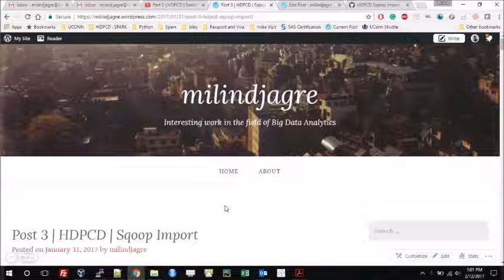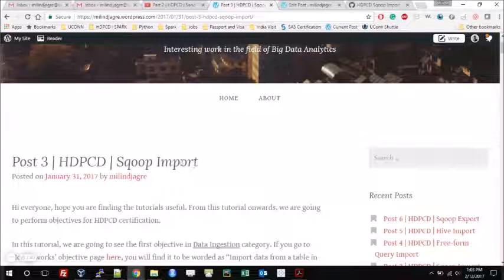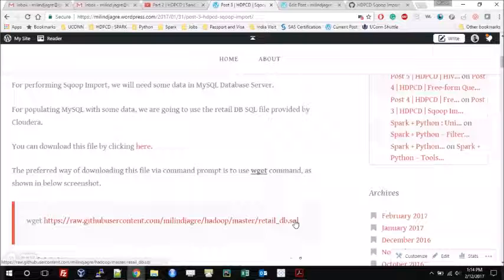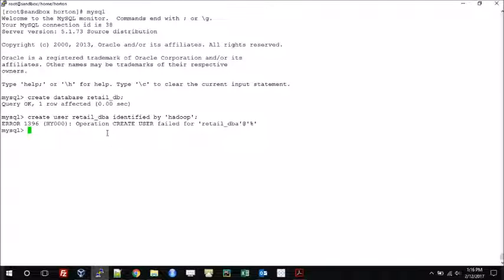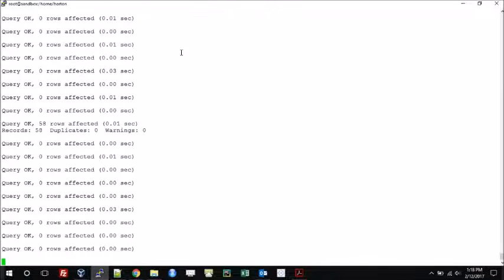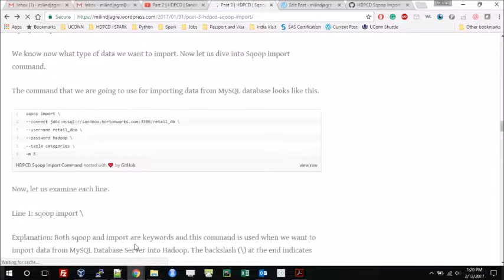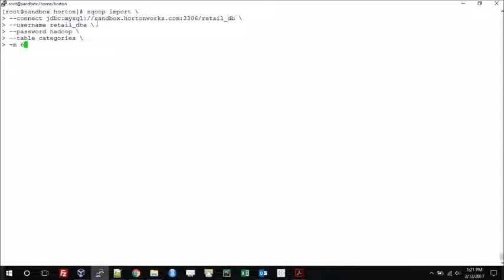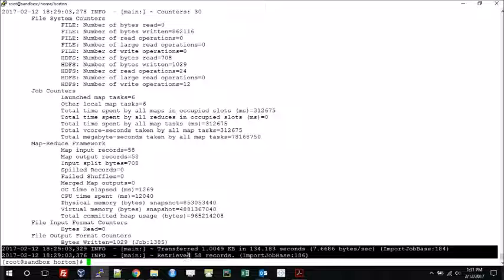Part 3 | HDPCD | Sqoop Import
This is the third video in the HDPCD certification series. In this tutorial, I am explaining the first objective in the Data Ingestion category i.e. Sqoop Import operation.

For the post on my blog related to this video, please